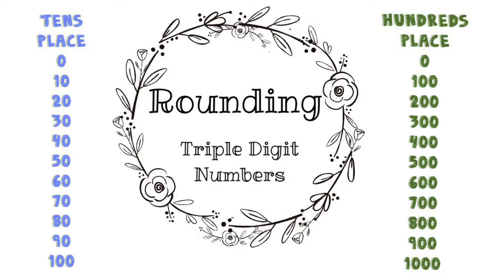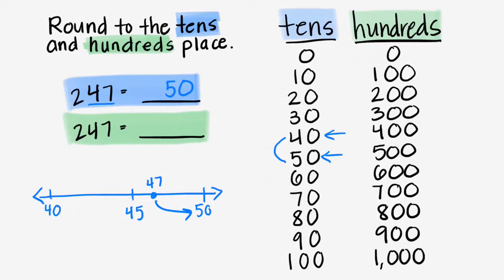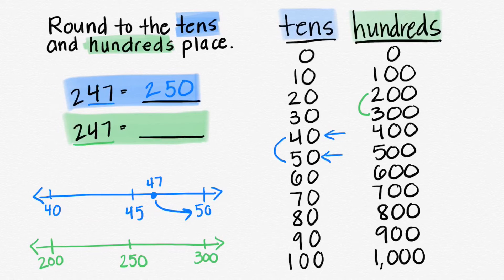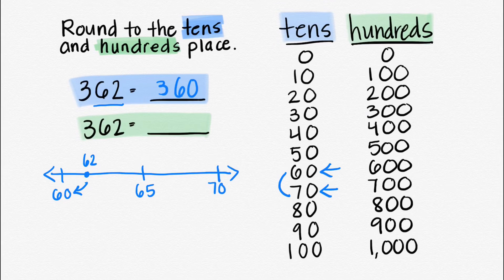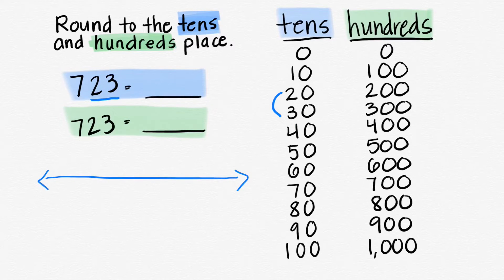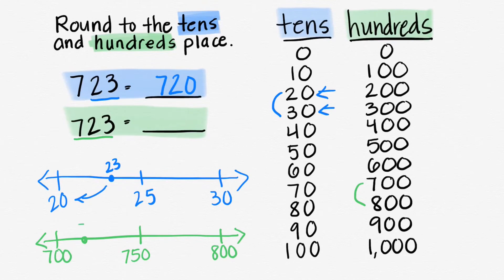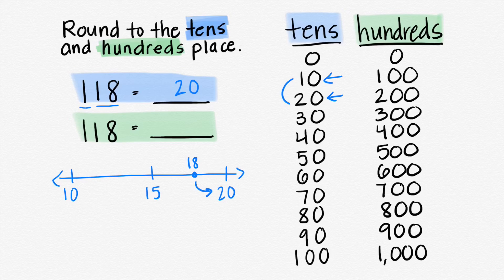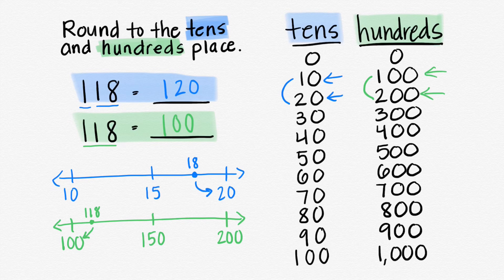Rounding Part 2 (Conceptualized and Easy) Third Grade